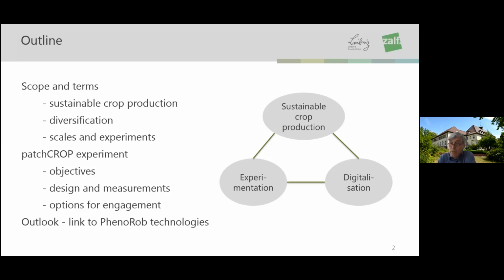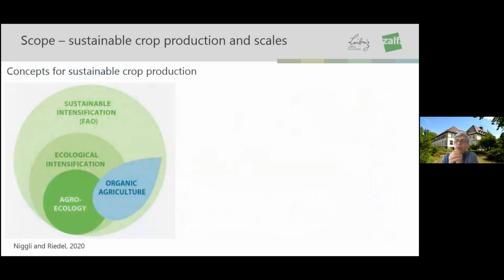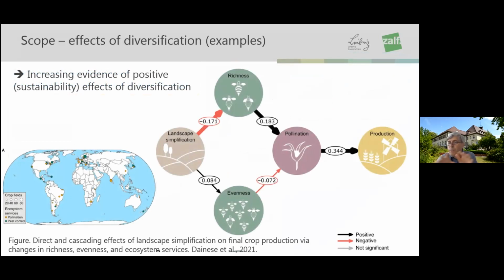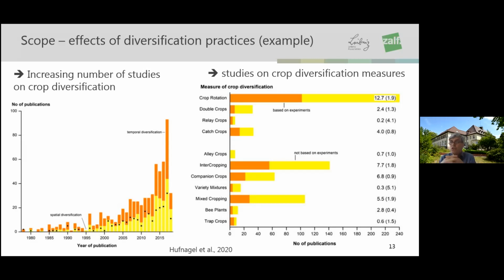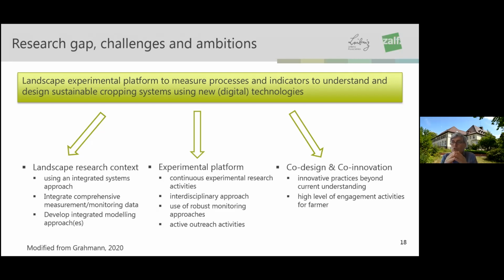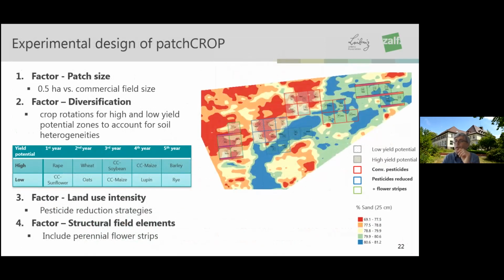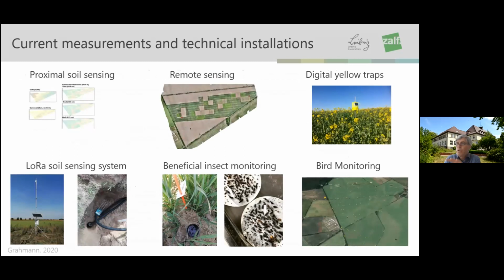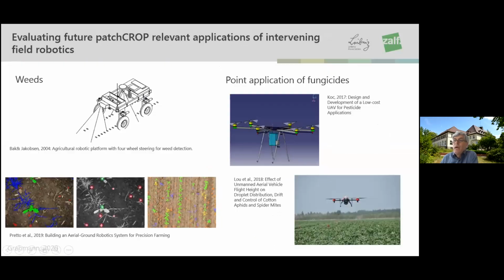Frank Ewert, Leibniz-Zentrum für Agrarlandschaftsforschung (ZALF) e. V. (16.04.2021)